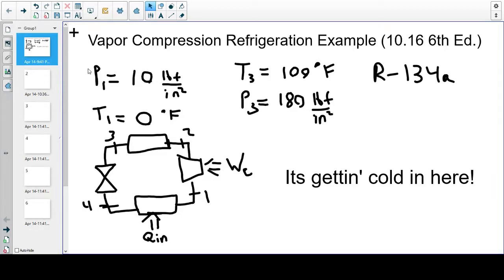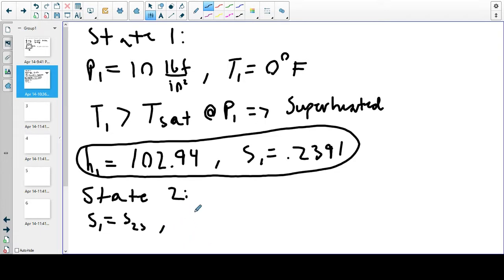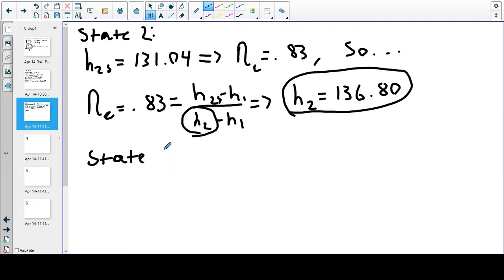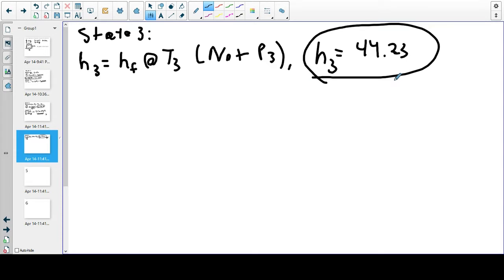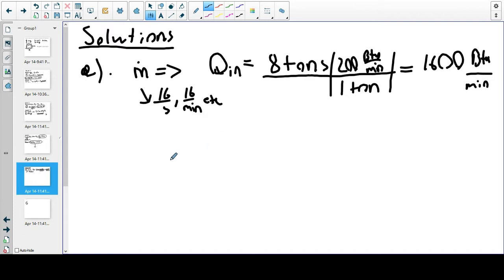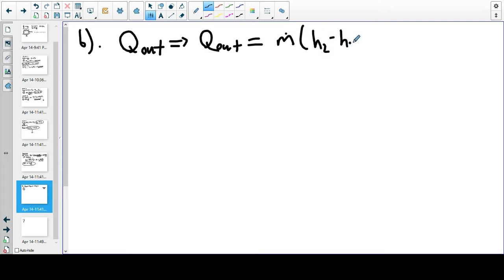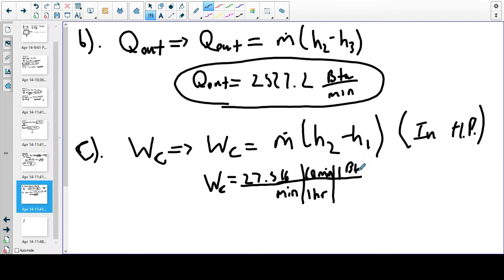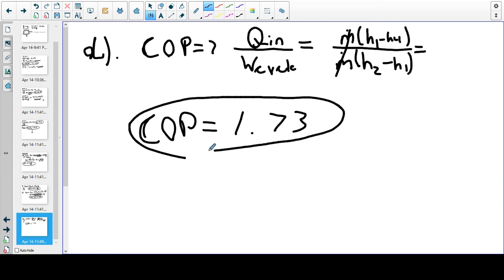Vapor Compression Refrigeration Cycle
In this video, a Vapor Compression Refrigeration Cycle is solved